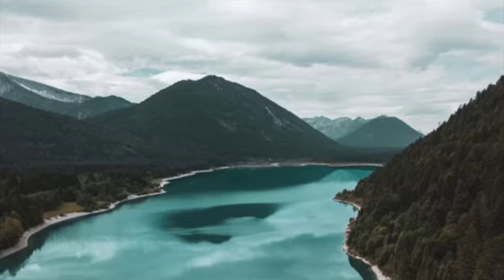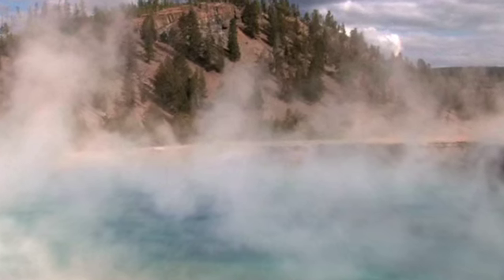How can cloud seeding be used to prevent wildfires, regenerate forests, and refill water reservoirs?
Cloud seeding, a weather modification technique, involves dispersing substances into the atmosphere to encourage cloud condensation and precipitation. By enhancing rainfall, cloud seeding can play a significant role in preventing wildfires, regenerating forests, refilling water reservoirs, and irrigating agricultural lands. Cloud seeding offers a proactive approach to managing water resources and mitigating wildfire risks. By strategically enhancing rainfall, it can support forest regeneration, maintain water reservoirs, and ensure the sustainability of agricultural lands. However, successful implementation requires careful planning, coordination, and monitoring to address environmental, logistical, and financial challenges.